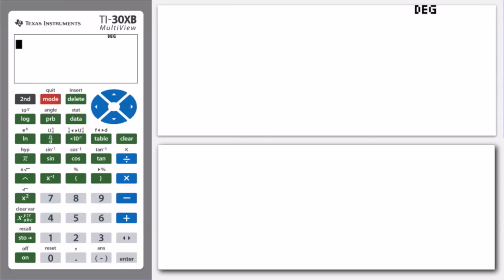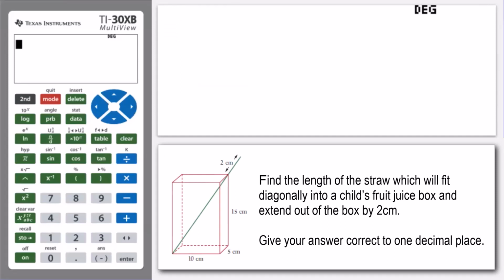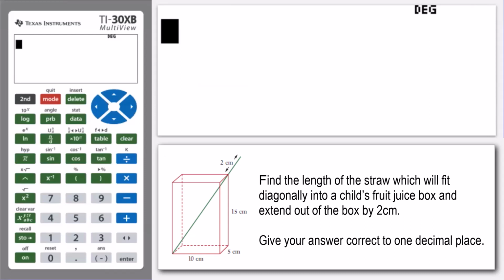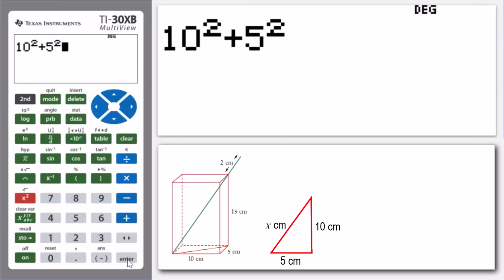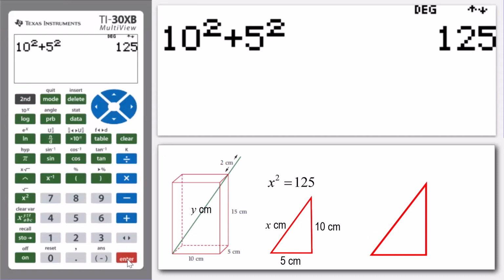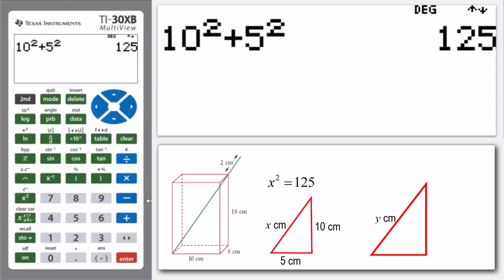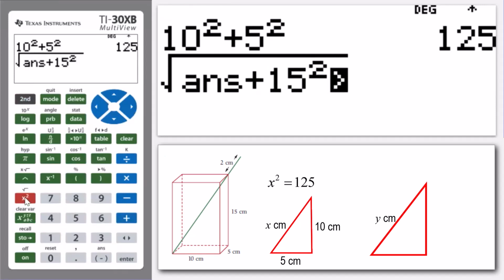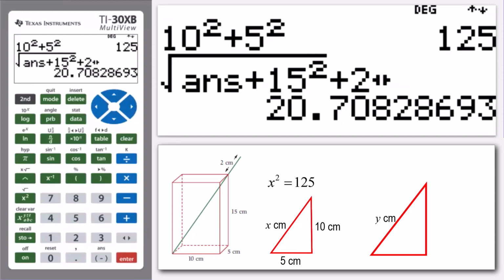Pythagoras in 3D | TI-30XB Multiview Calculator | Fundamentals Course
How to solve a 3D Pythagoras problem using the TI-30XB Multiview:
00:00  Introduction
01:00  Step 1 - Problem statement
01:54  Step 2 - The first triangle (base of the box)
02:42  Step 3 - The second triangle (through the box)